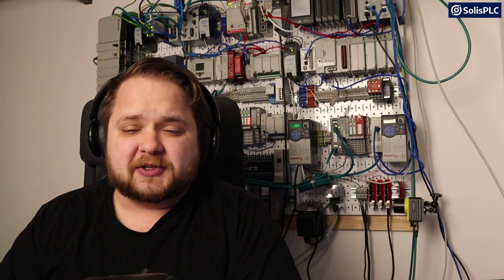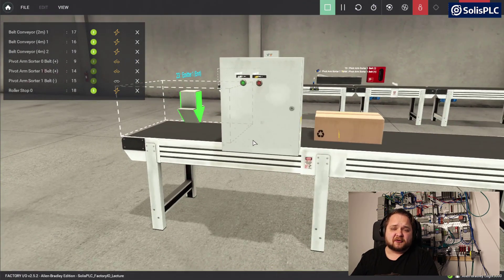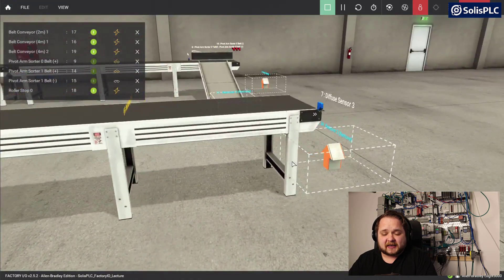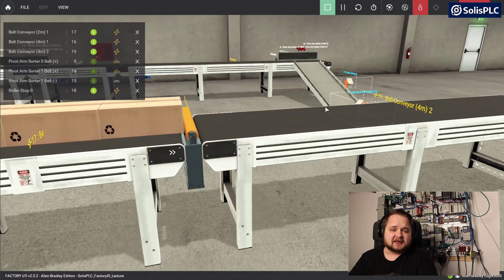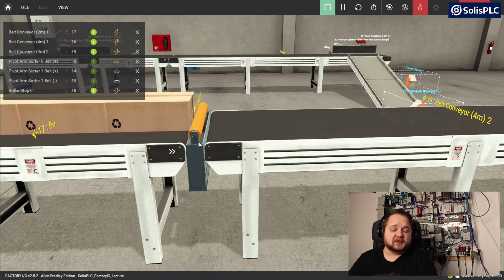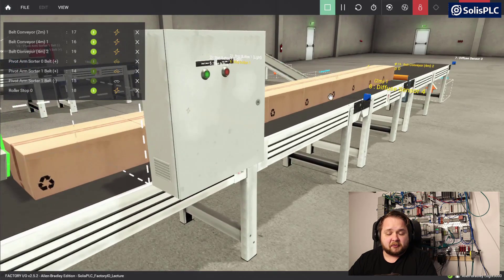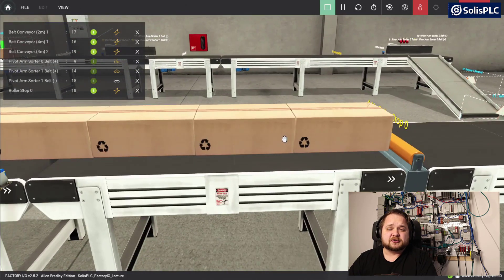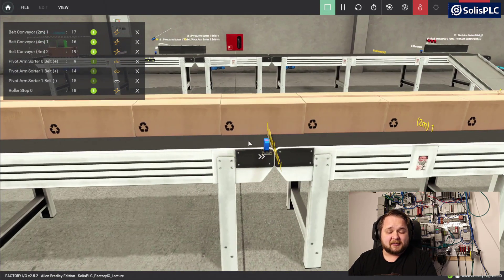Allen Bradley PLC Programming RSLogix 5000 Factory IO - Conveying System Design & Testing [Part 7]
In the seventh episode of RSLogix Studio 5000 PLC Programming using Factory IO, we’re implementing a separate system from what we’ve been previously working on. We’re designing a conveying system between a case packer and a palletizer using our Allen Bradley Compact Logix PLC. Note that although we’re not using the same system we had previously built, many concepts are utilized without full explanation in this episode. We use many instructions, including XIC, XIO, OTE, TON, MOV, and more.

Some of the challenges of this build include a system that sends a signal to the case packer to stop producing if excess boxes build up, a system that feeds a single case into the palletizer at a time, and a system that can separate incoming boxes for processing.

⏱️⏱️VIDEO CHAPTERS⏱️⏱️
00:00 Introduction and Goals for this Lecture
01:38 Explanation of Manufacturing Application - Case Packer to Palletizer Conveying System
01:38 Explanation of Manufacturing Application
06:47 Integration of Inputs and Outputs from Factory IO into RSLogix Studio 5000
08:05 Conveying System Challenges in Box Handling
10:45 Integration of Inputs and Outputs from Factory IO into RSLogix Studio 5000 Part 2
11:36 Allen Bradley PLC Programming - CompactLogix Ladder Logic for Conveying System
17:28 Allen Bradley PLC Programming - Troubleshooting Conveying System
18:18 Allen Bradley PLC Programming - CompactLogix Ladder Logic for Conveying System Part 2
22:45 Allen Bradley PLC Programming - Troubleshooting Conveying System Part 2
23:56 Allen Bradley PLC Programming - CompactLogix Ladder Logic for Conveying System Part 3
29:50 Allen Bradley PLC Programming - Troubleshooting Conveying System Part 3